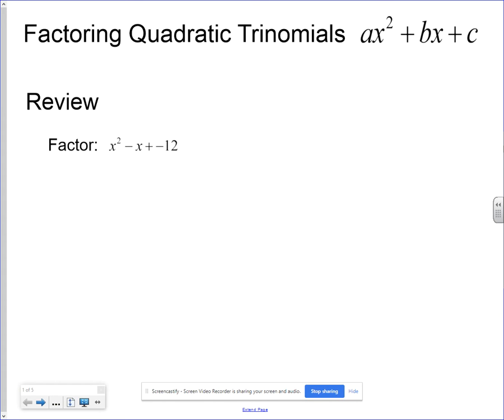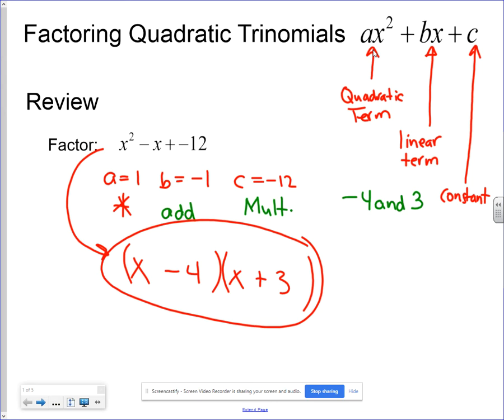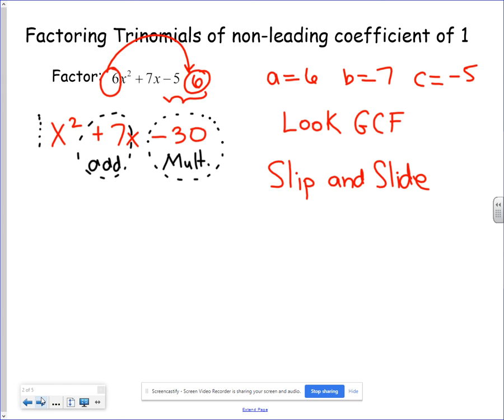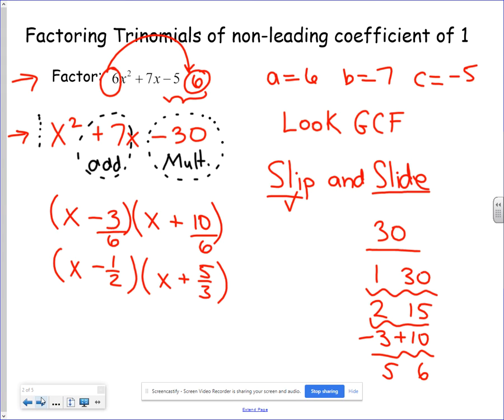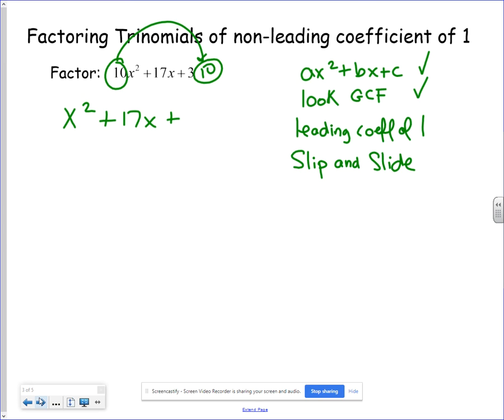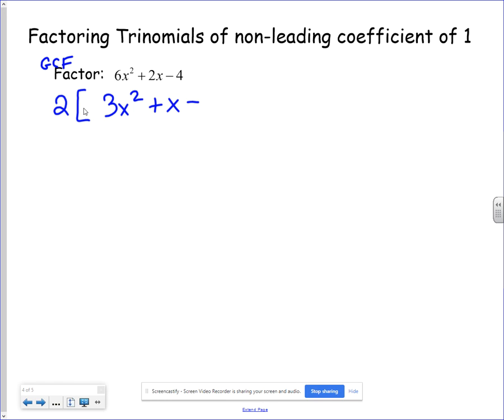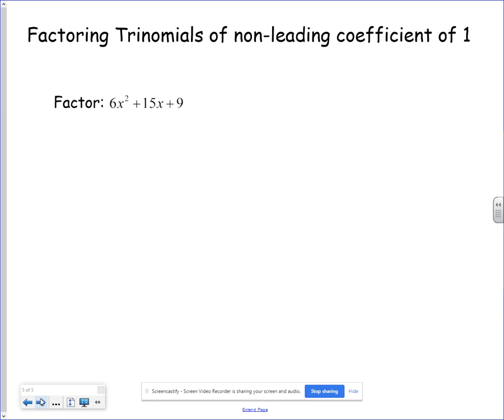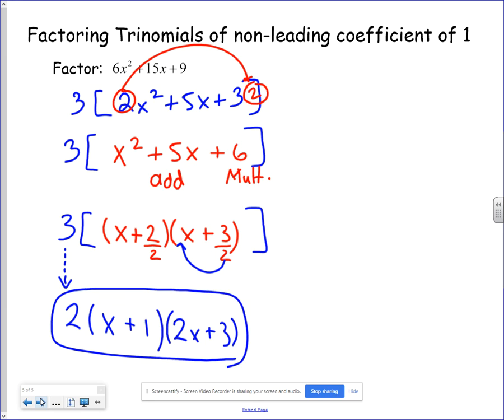Factoring Quadratic Trinomials